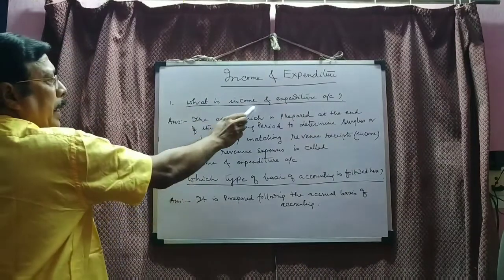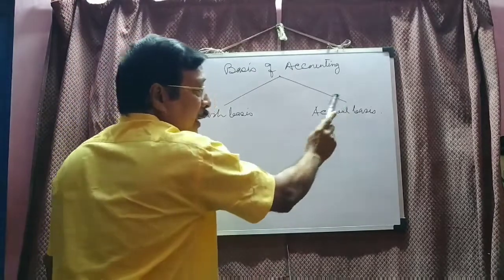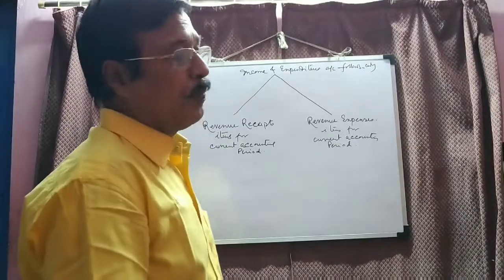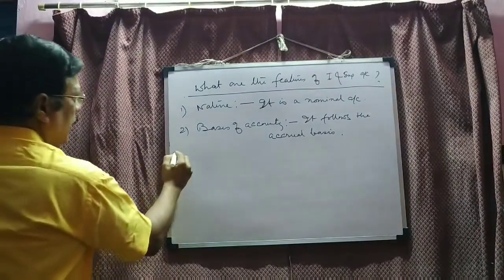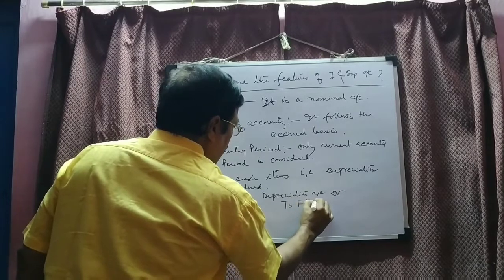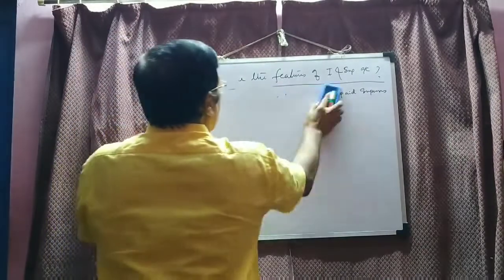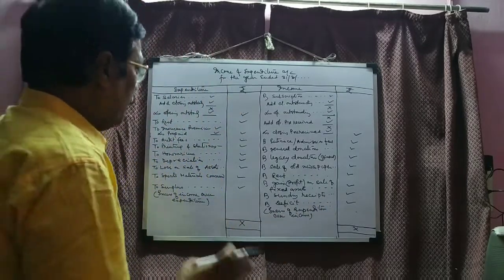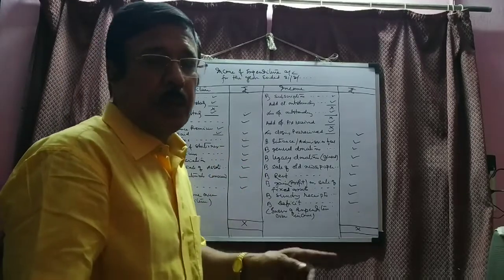Introduction to Income and Expenditure